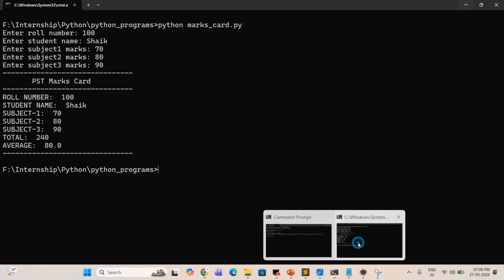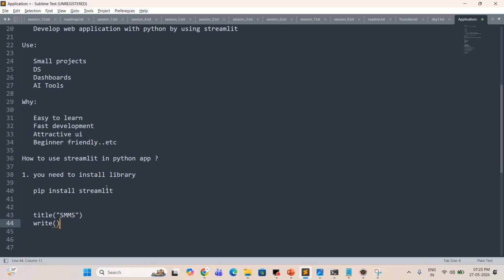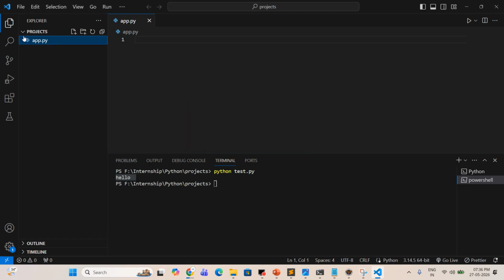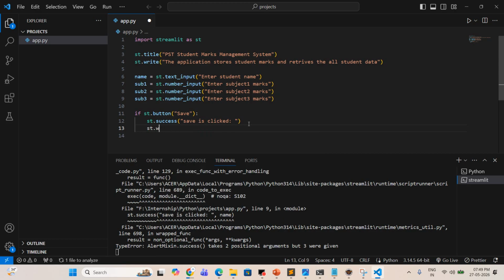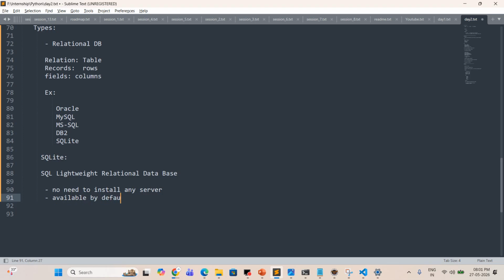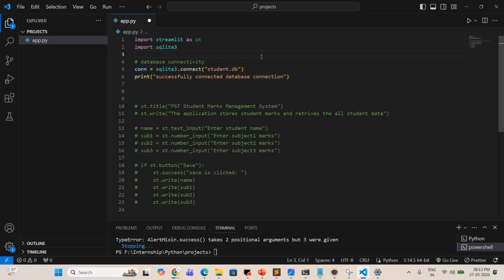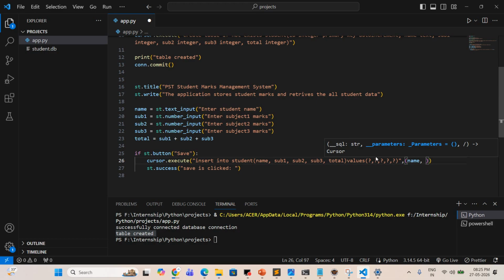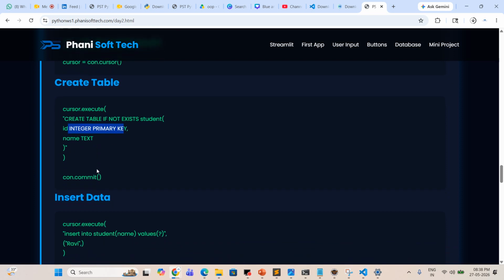2. Python Developer Program + AI Workshop Day - 2 | Phani Soft Tech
2. Python Developer Program + AI Workshop Day - 2 | Phani Soft Tech
Trainer: Phanindra Kumar Pedipini

Content Covered:
1. Applications introduction and architecture
2. UI understanding
3. Streamlit lib deep dive
4. Creating components using streamlit library
5. Database introduction
6. SQLite introduction
7. SQL queries (create, select, insert)
8. Python Database Connectivity
9. SQLite connectivity
10. Full project end to end integration
11. Student Marks Management Project Development and Testing

Next batch registrations are open